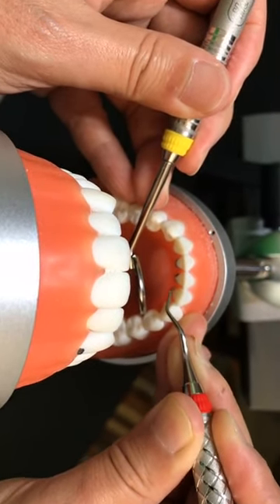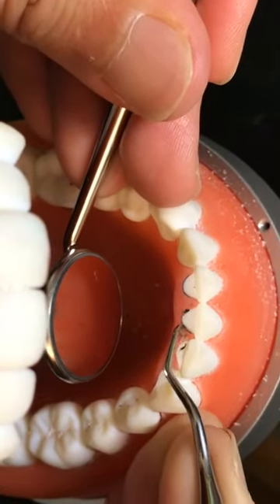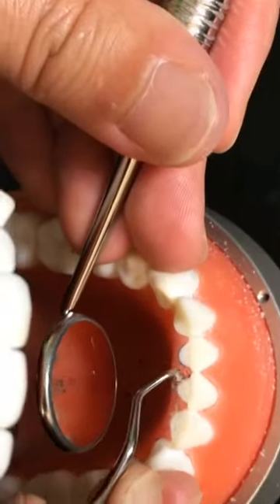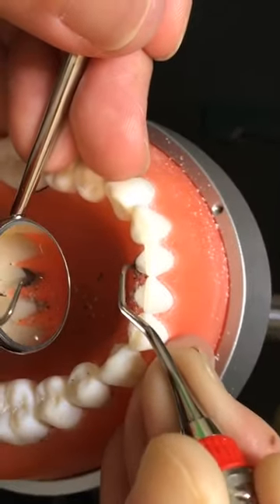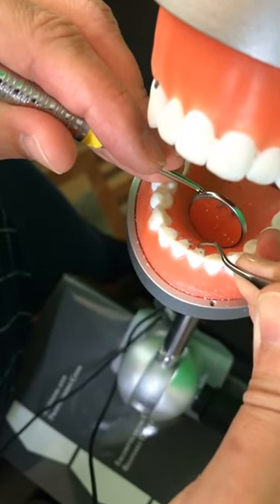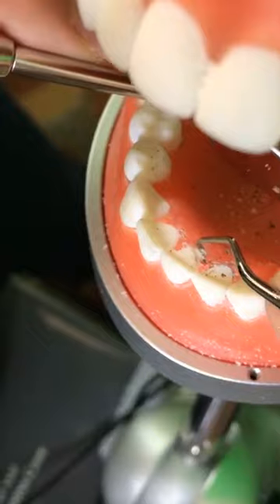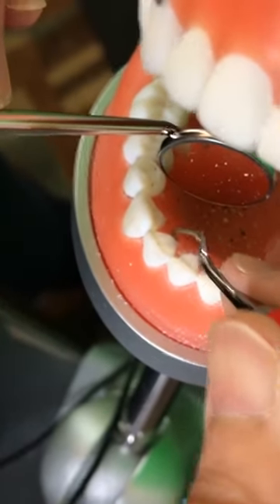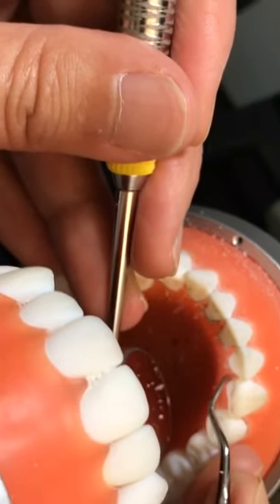Day 24 Daily Instrumentation Challenge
Gracey 13/14 Mandibular Anterior Lingual Surfaces horizontal strokes